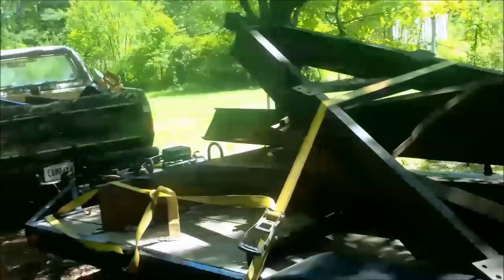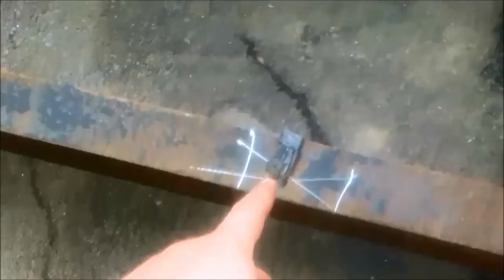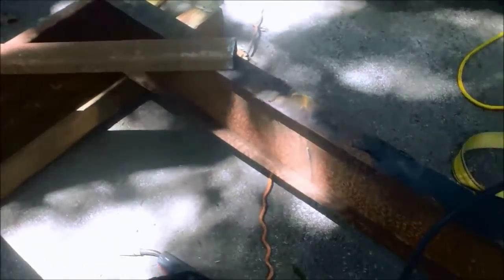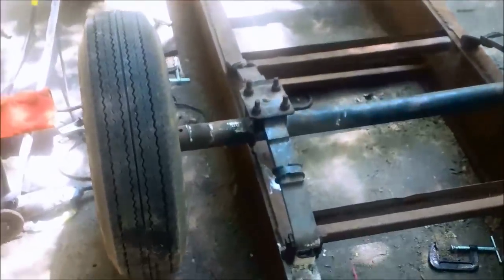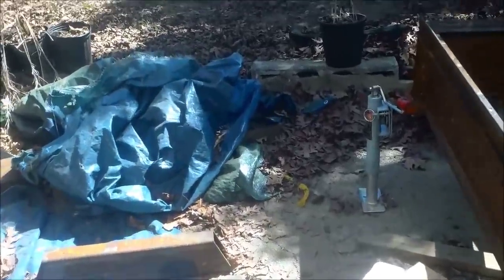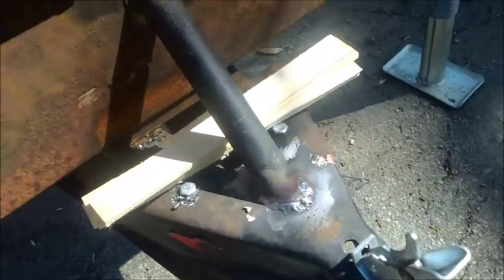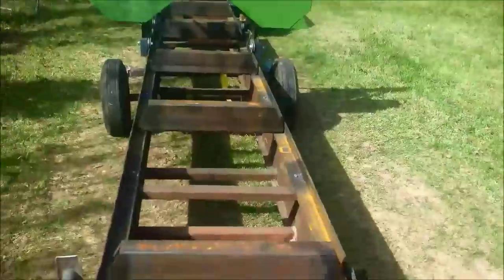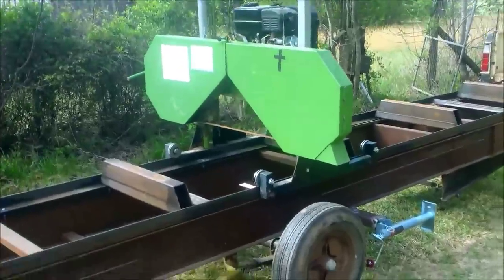How To Build a sawmill Trailer for your Harbor freight sawmill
worked on it for 2 years off and on Angle iron is 2 1/2 1/4 thick 24 foot long